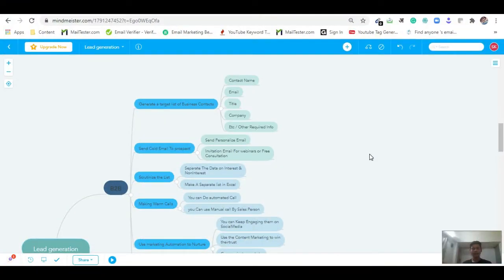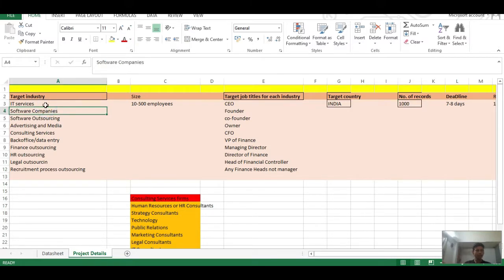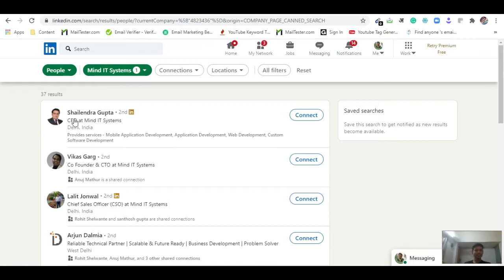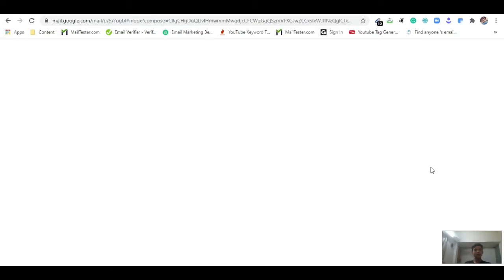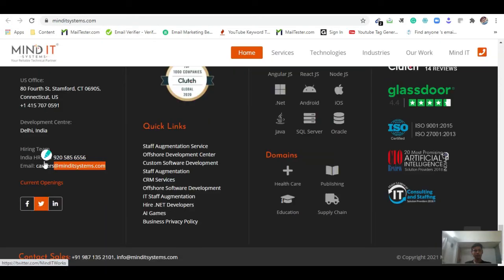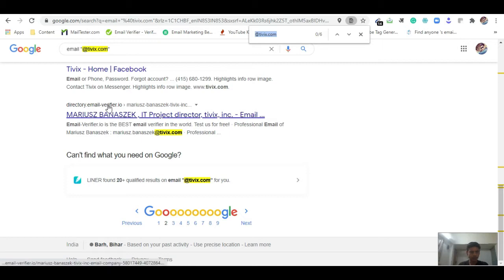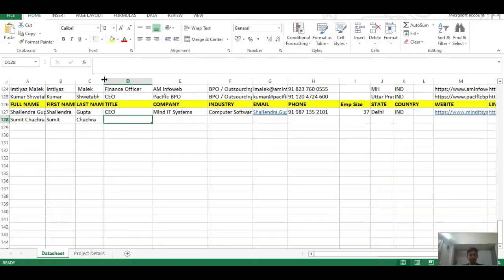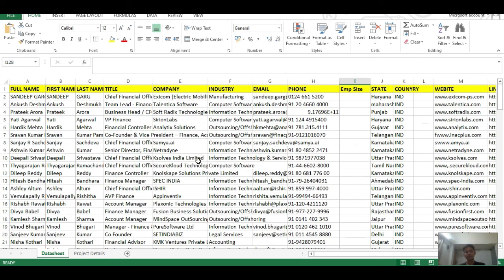How to find CEO email address free|How to find email from Linkedin|Live Proof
Hello Friends!
Also how to find Data and email from linkedin and B2B lead mining I will tell you all Procedure in short.